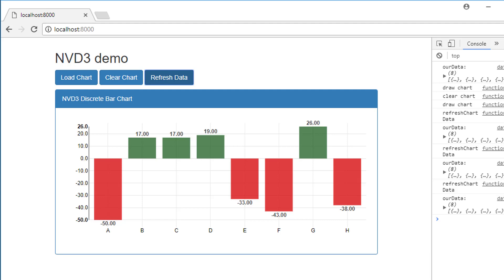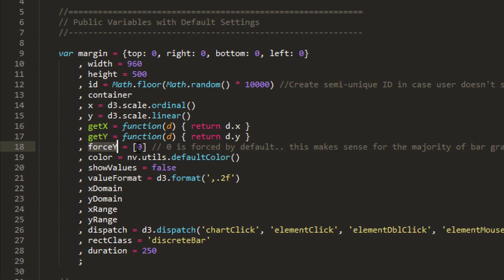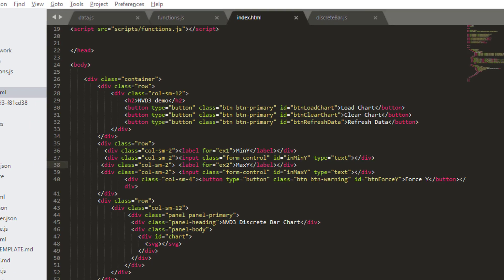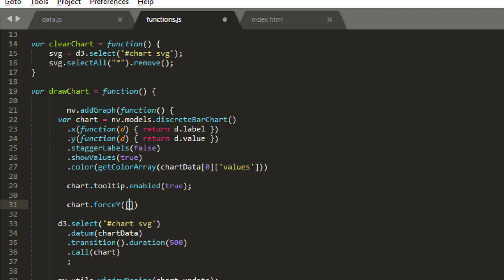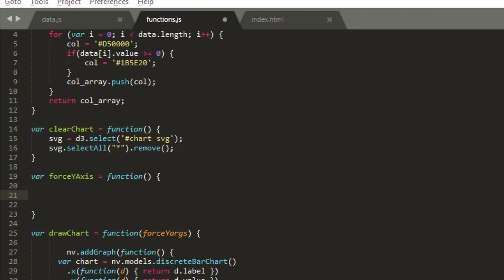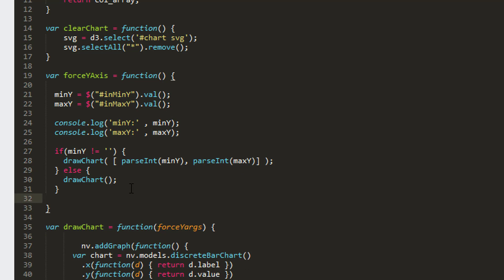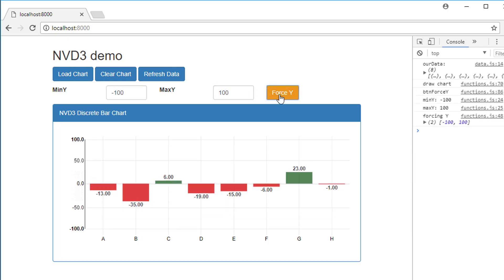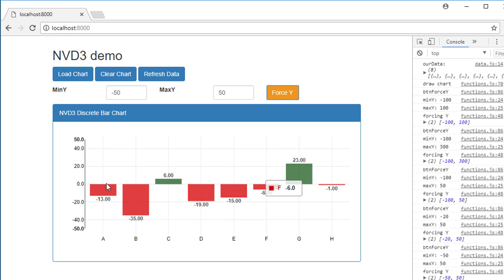Nvd3 Charts 6 - Y Axis Range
An introduction to the Nvd3 charting library, aimed at people just starting out.

This video shows you how to specify the max and min on the Y axis for a discrete bar chart